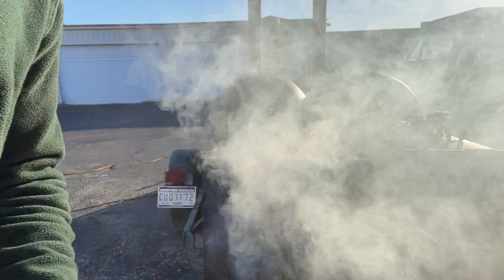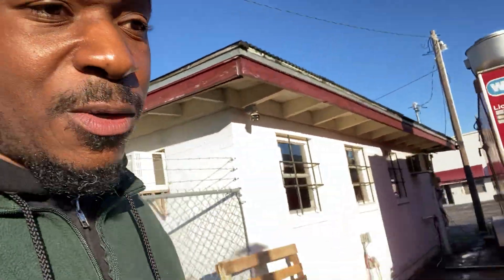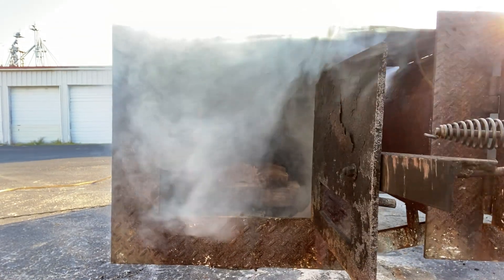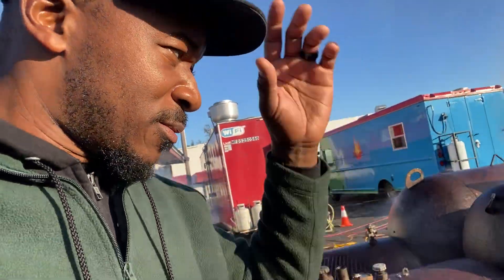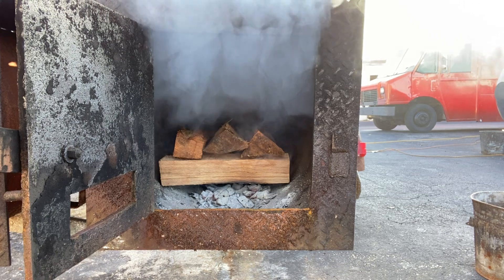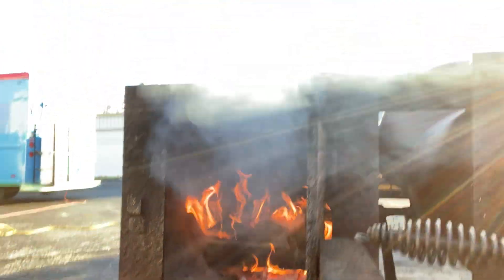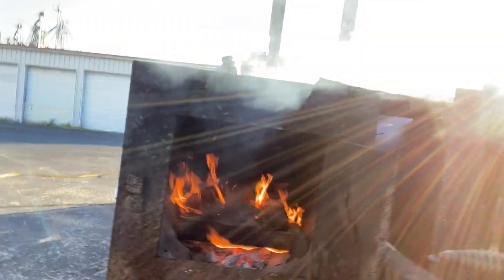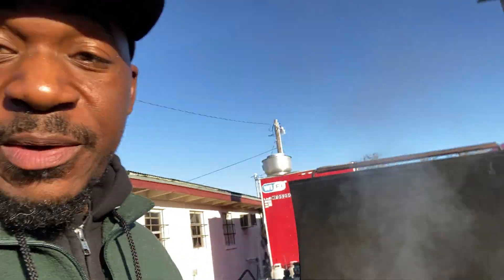School of Barbecue - Episode 4 - Super Easy Way to Fix a Struggling Fire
Check out how to fix a struggling fire with total ease!!!